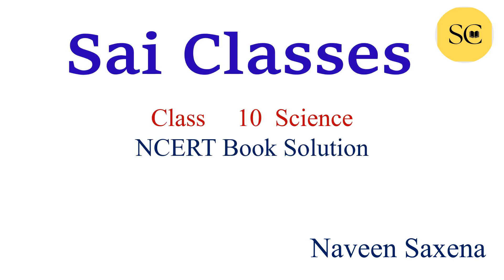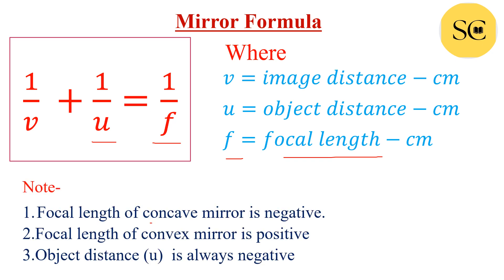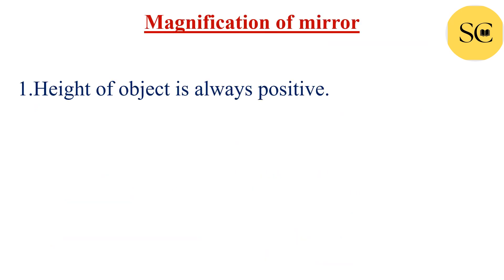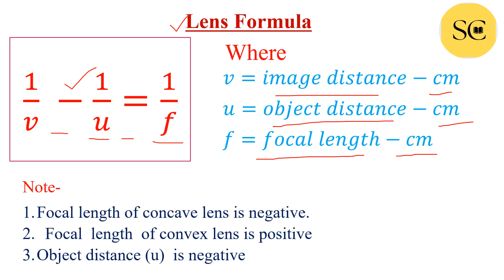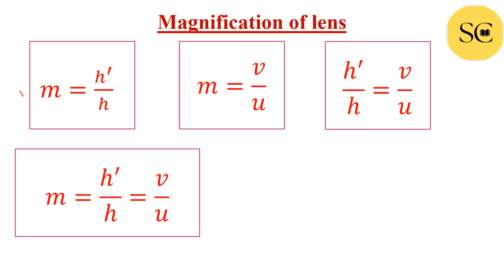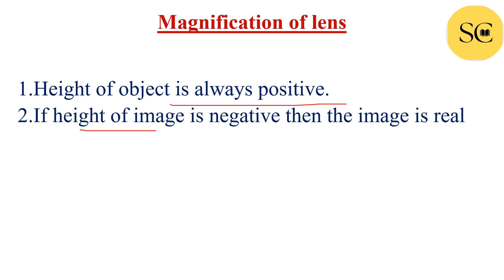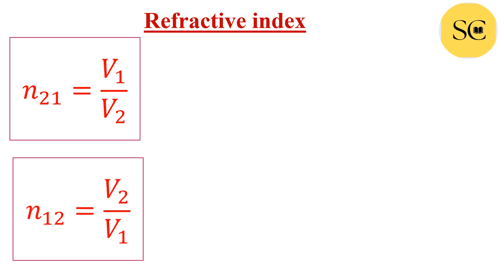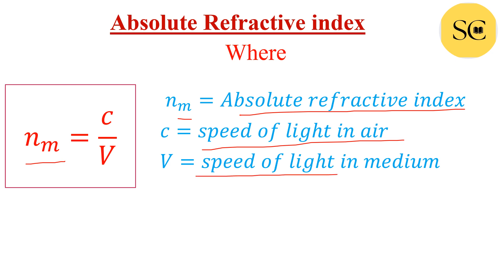All Important Formula of Light Class 10 |CBSE Class 10 Science Physics Chapter 10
In this video we will solve Numerical questions ch 10 Light- Reflection and Refraction class 10 science based on electric current and charge.

👇👇Solved Queries in this video👇👇
naveensaxena,
saiclasses,
naveensir,
mirror formula numericals class 10,
mirror formula and magnification class 10,
mirror formula,
lens formula numericals class 10,
lens formula numericals class 10 ncert,
numericals of light chapter class 10 magnification,
mirror formula class 10,
mirror formula numericals,
light class 10 numericals,
numericals on light class 10,
light important numericals class 10,
light class 10,
mirror formula class 10 numerical,
class 10,light chapter class 10

All educational content is provided on this channel is based on prescribed books,other sources.